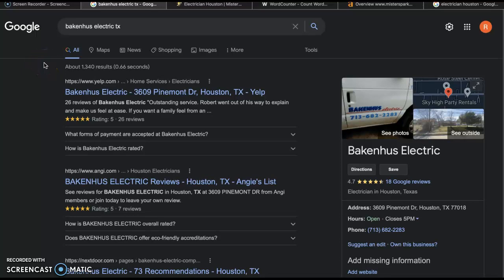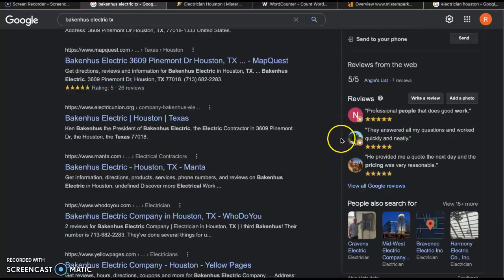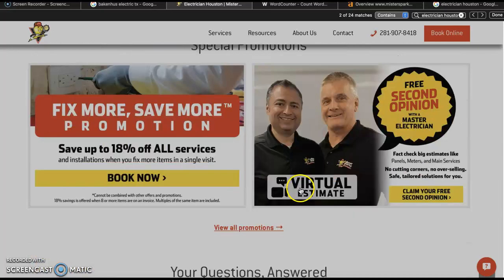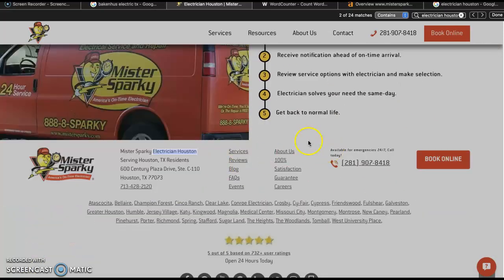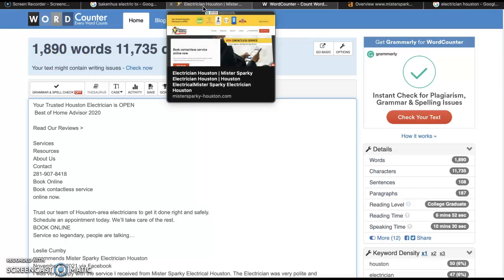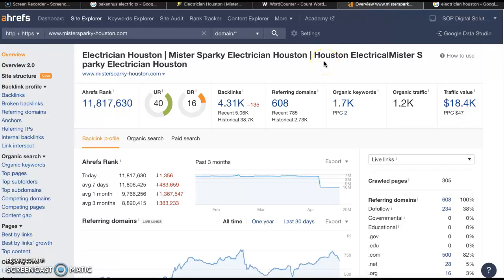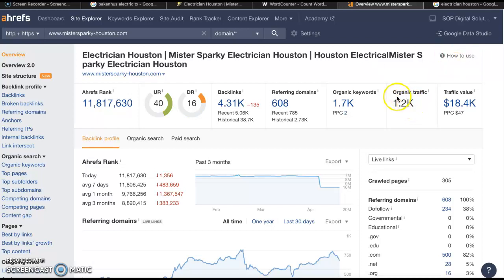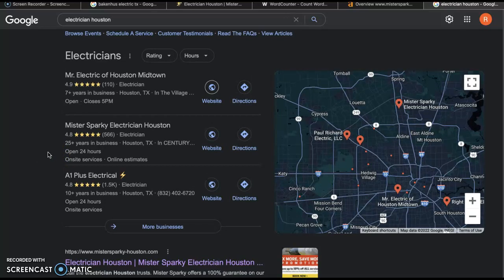Bakenhus Electric | Electrician Houston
Rachel from Radar Ears Digital Marketing is an SEO & digital marketing expert. In this vide, she goes over Bakenhus Electric's GBP and what to look for when building a website to help get them showing up at the top of Google. Rachel is the founder and owner of Radar Ears Digital Marketing.